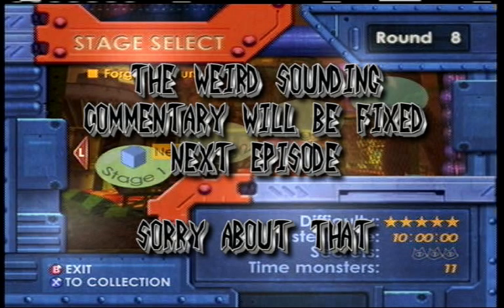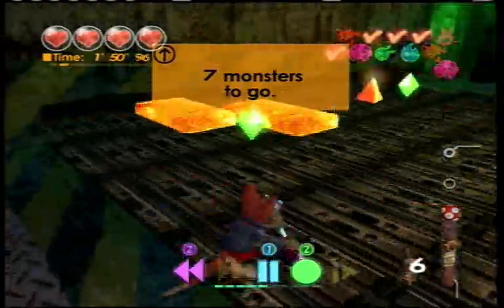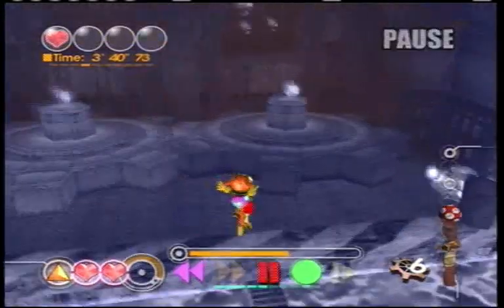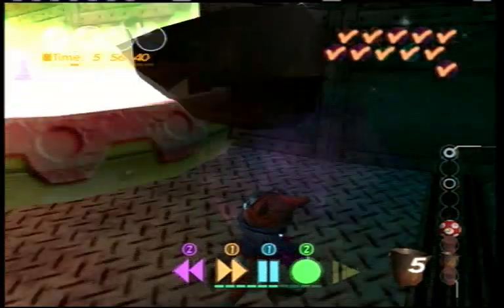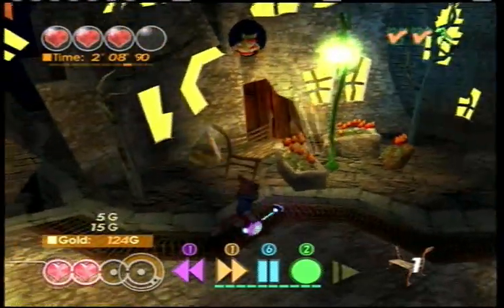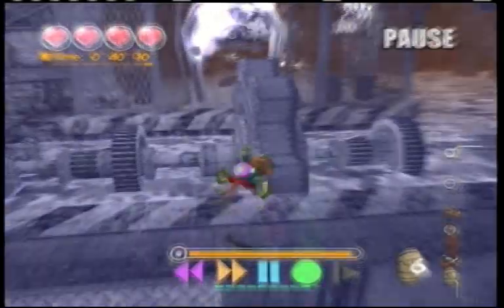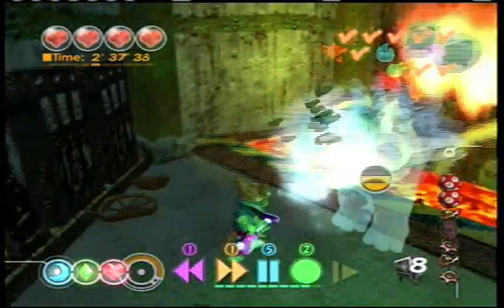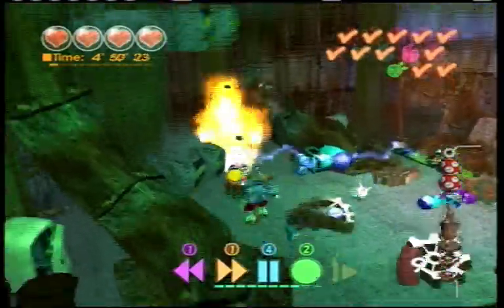Let's Play BLiNX: The Time Sweeper, ep 12: Hell factory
Seriously, what kind of factory has lava everywhere and active bombs literally rolling around?